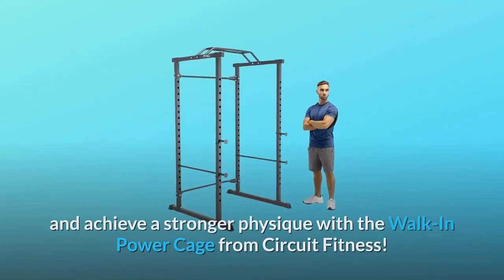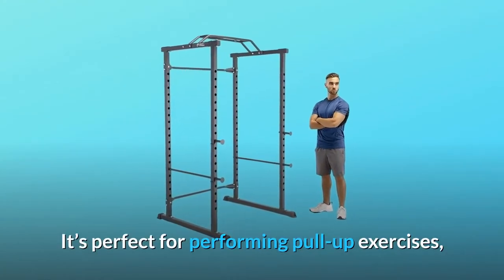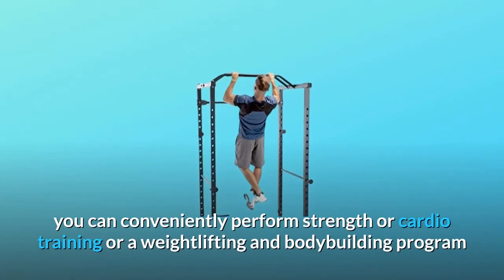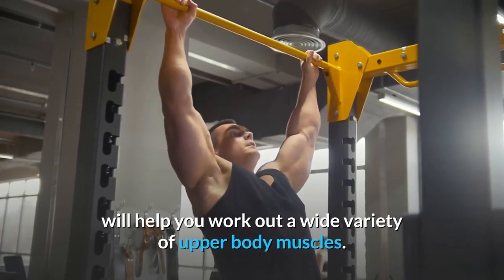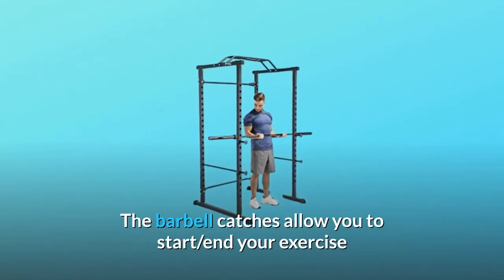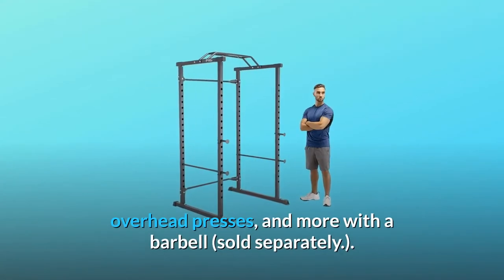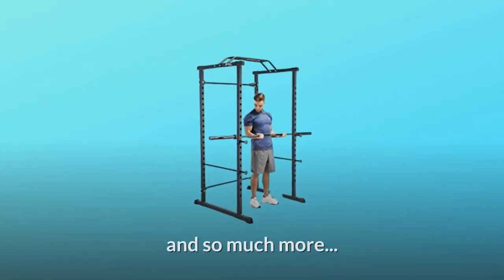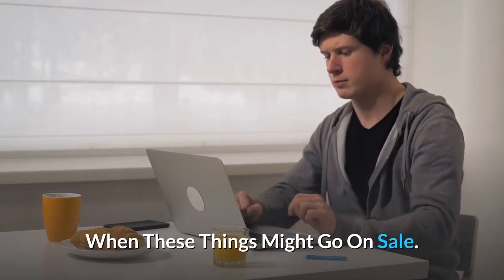Circuit Fitness Walk-in Power Cage with Multi-Position Grip Bar AMZ-600CG Review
Check Amazon's latest price (These things might go on Sale)

With Circuit Fitness' Walk-In Power Cage, you can build a more muscular body and a stronger physique! By adding this multipurpose exercise gear to your favourite training area, you can turn any room in your house into a professional gym. This workout equipment is constructed of heavy-duty steel and powder-coated for further durability. The sturdy steelwork is designed to endure hard usage, making it a long-term investment! The cage's huge open space allows you to conduct quick and big motions, allowing you to workout with maximum mobility. A multi-grip bar is included in the Circuit Fitness Power Cage, which is ideal for upper-body training. It's ideal for pull-up workouts, which strengthen the chest and back while also improving shoulder strength. You may simply do strength training without having to stand and move to a separate exercise station in the cage's spacious walk-in room for specialised bicep workouts utilising dumbbells or weights. You won't be able to avoid leg day with this equipment because it also allows you to do leg workouts. Within the cage's protected zone, you may build muscle in your lower body by doing squats or lunges. The machine also features safety catches that may be used for a variety of barbell workouts. You may easily do strength or cardio training, as well as a weightlifting and bodybuilding programme, using the equipment included in this unique home gym, and efficiently target the development of certain muscle parts. With the Circuit Fitness Walk-In Power Cage, you can train like a pro in the comfort of your own home and achieve a better, healthier physique in no time.

Number One: Adjustable Safety Bars and Barbell Catches: The safety bars and barbell catches may be adjusted to fit your specific demands. The barbell catches let you start and stop your workout, while the safety bars keep you safe without the need for a spotter.

Number 2: Powder Coated Finish for Durability: The heavy gauge steel of the Circuit Fitness Power Cage is powder coated to prevent scratching.

Number 3: Knee Raises – More Pull-Up Bar Exercises: To obtain those washboard abs, use your pull-up bar to execute leg lifts for a lower body and ab exercise. Once you've mastered the leg raise, add weights to your legs / feet to increase the intensity.

Using Your Cage as a Rack for Barbell Exercises: Squats aren't the only thing you can do in the Circuit Fitness Cage. With a barbell, the cage may be utilised as a rack to execute curls, overhead presses, and other exercises (sold separately.).

Number 5: Endless Barbell Workout Options: Use upright barbell rows to work on your shoulders. When not within the cage, position the safety catches at the front of the device to perform overhead lifts.

Number 6: Add Squats for a Full-Body Workout: After you've installed the Circuit Fitness Cage in your home gym, you can start doing squats. When your exercise companion isn't accessible, the safety catches serve as a spotter.

Number 7: Add a Weight Bench: If you add a weight bench to your Circuit Fitness Cage (available separately), you'll be able to do a number of exercises, including chest presses.

Frequently Asked Questions:

Question #1: What is this rack's maximum weight capacity?
The maximum weight capacity is 300 pounds.

Question #2: Is it possible to mount the pull-up bar upside down to accommodate a lower ceiling height?
No, the pull-up bar cannot be installed backwards.

Question #3: Do you have any plate holders for sale?
We do not sell weight holders for this unit, so please accept our apologies.

Searches related to Circuit Fitness Walk-in Power Cage with Multi-Position Grip Bar AMZ-600CG Review

Circuit Fitness Walk-in Power Cage with Multi-Position Grip Bar AMZ-600CG
Circuit Fitness Walk-in Power Cage
Circuit Fitness Power Cage
Circuit Power Cage
Multi-Position Grip Bar AMZ-600CG
Circuit Fitness AMZ-600CG